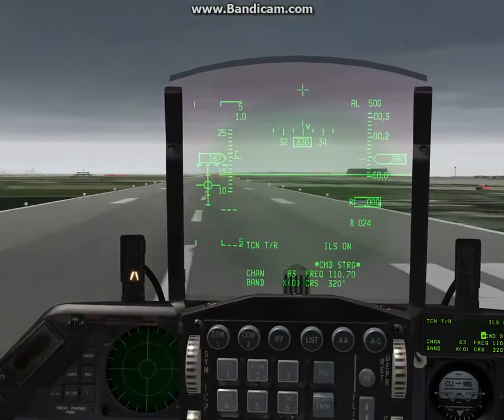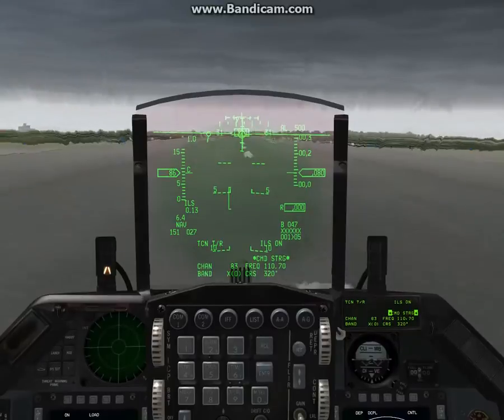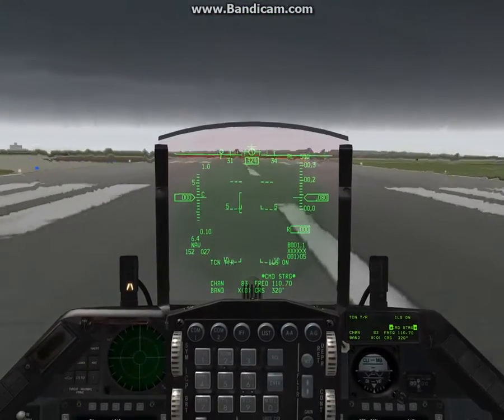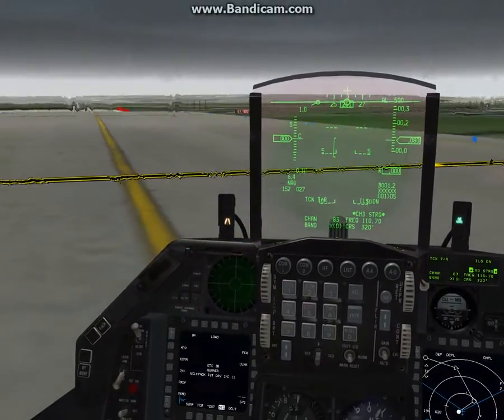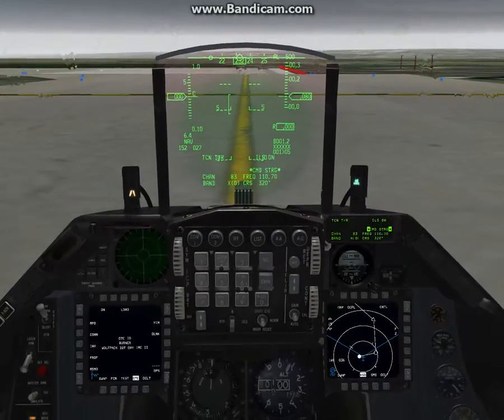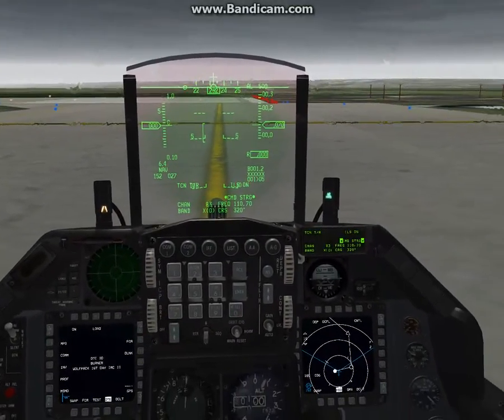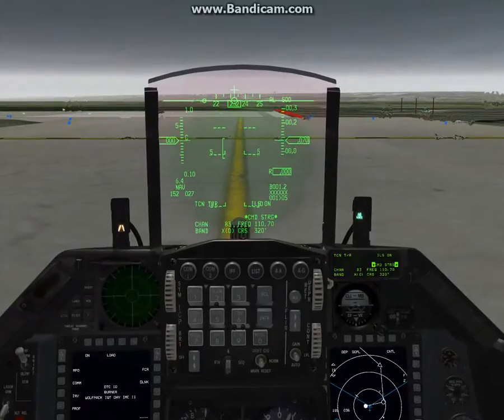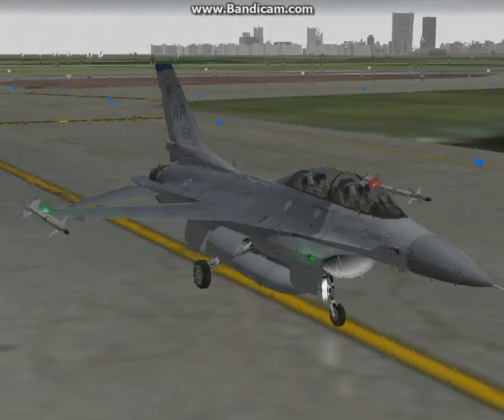✪ BMS 4.32 F-16 Falcon "IFR Navigation and ILS Approach" Part 3